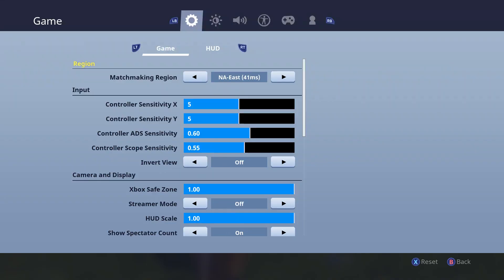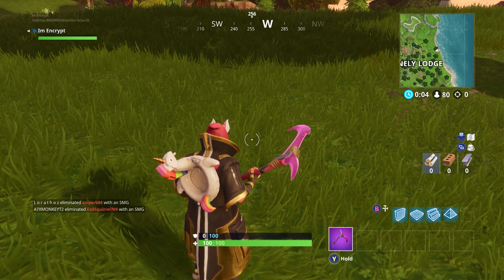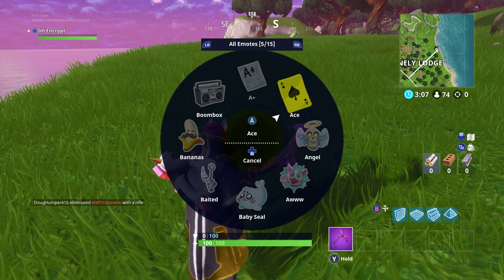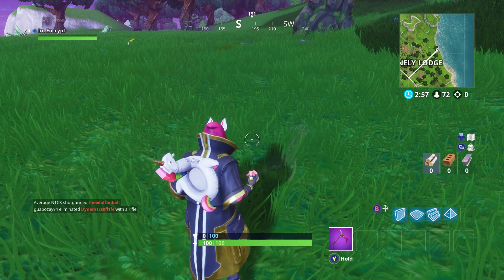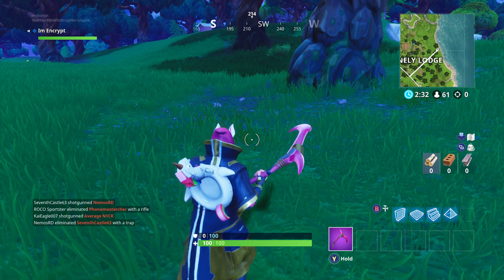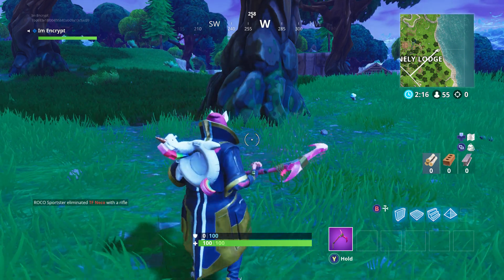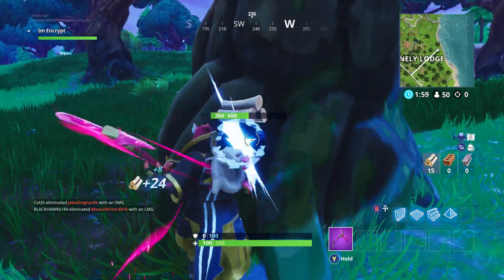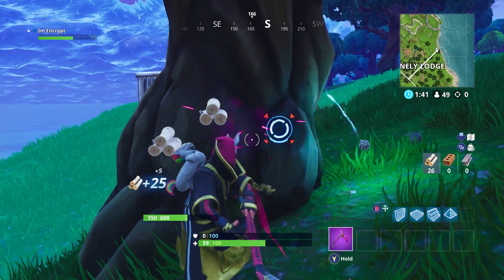How To Turbo Farm On Console! (Season 5!) - Fortnite Battle Royale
I hope this tutorial really helped you guys out. Have a great day!